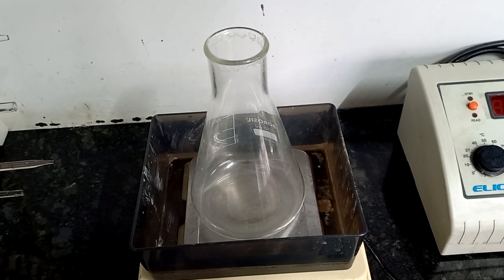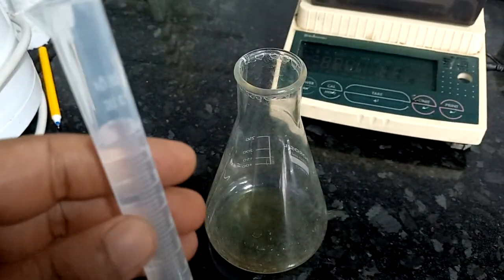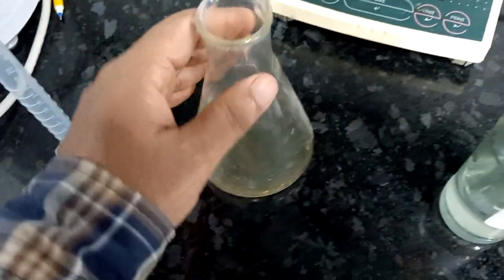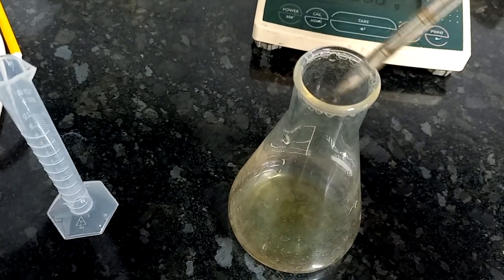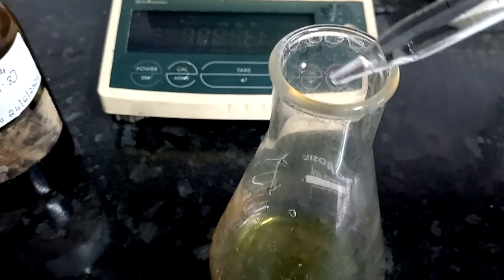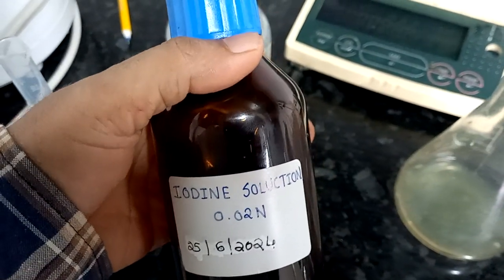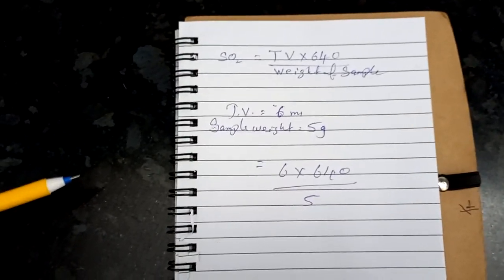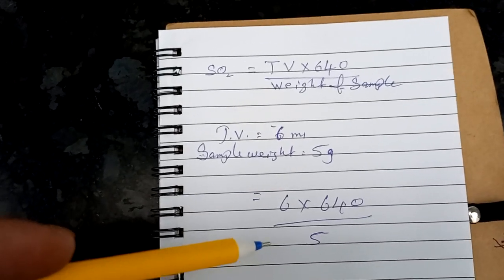How to measure Sulphur dioxide/ Sulfur dioxide ( SO2) in a food